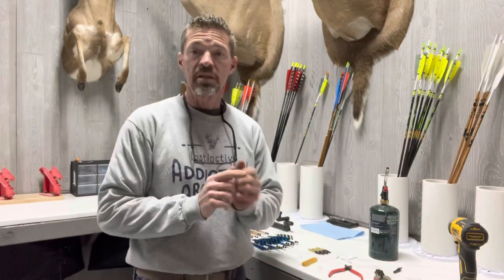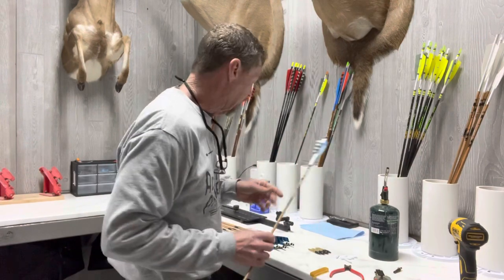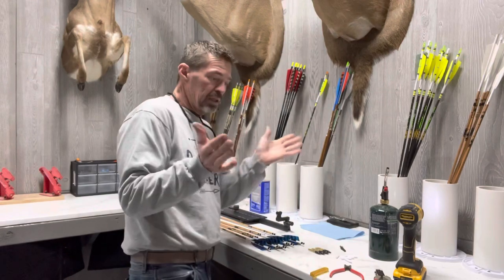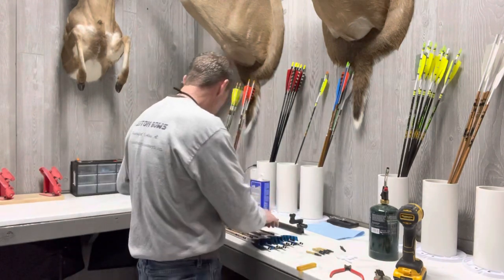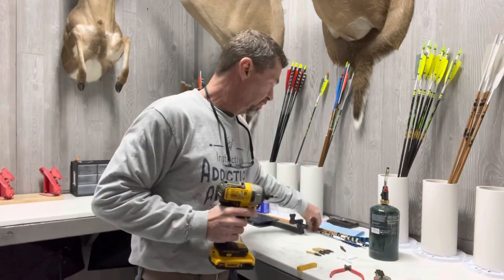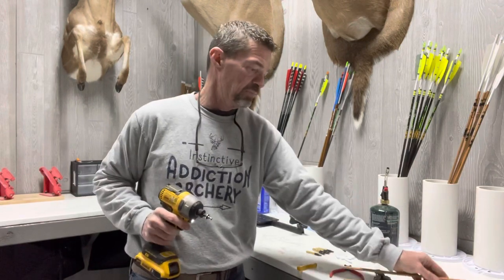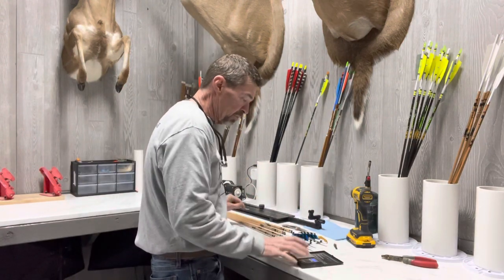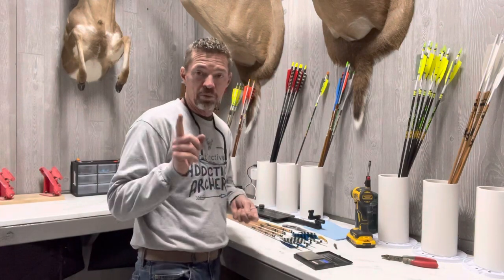Custom Arrow Build Part Two “ Cutting And Insert Installation “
Join us for part two of a custom arrow building tutorial demonstrating the cutting and inserting process for high FOC